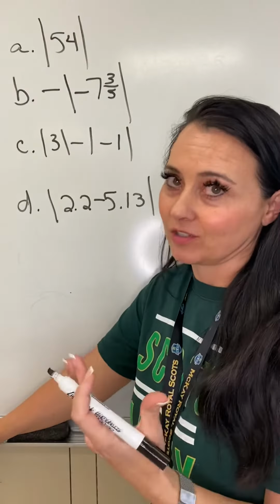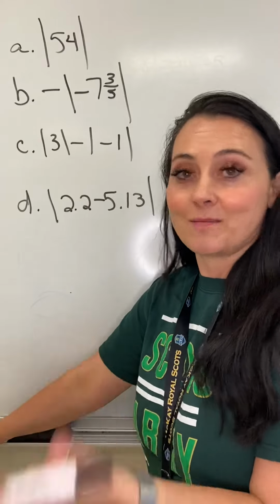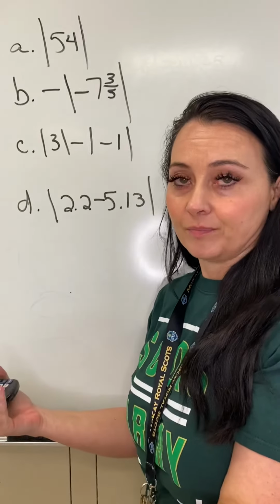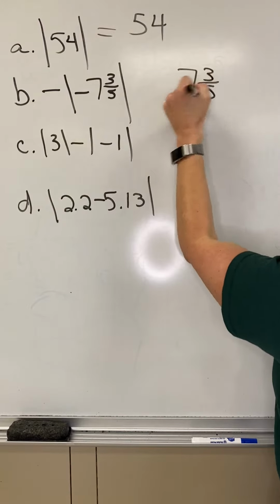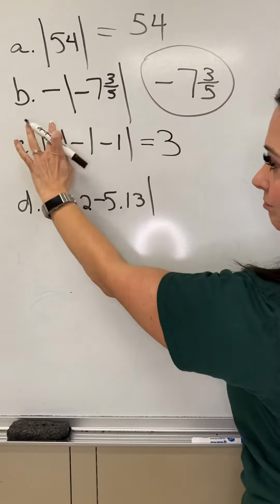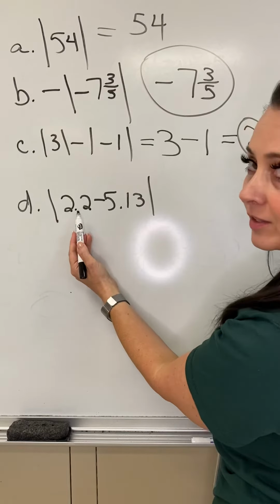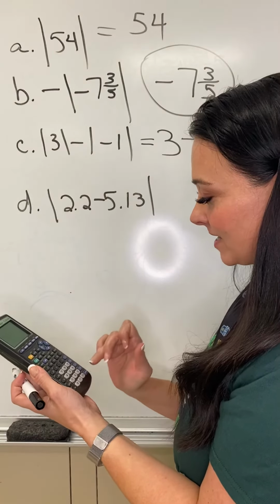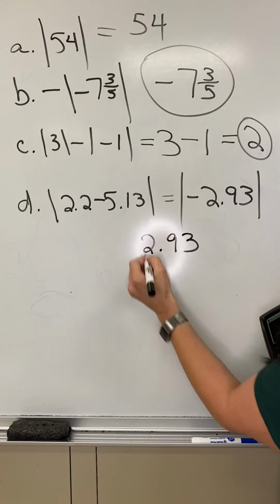1-5 Algebra CPM